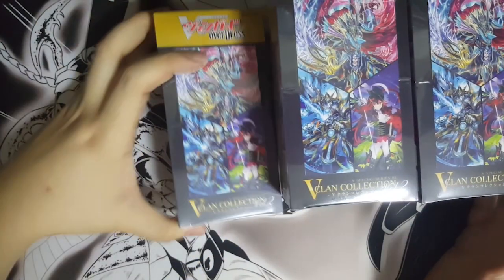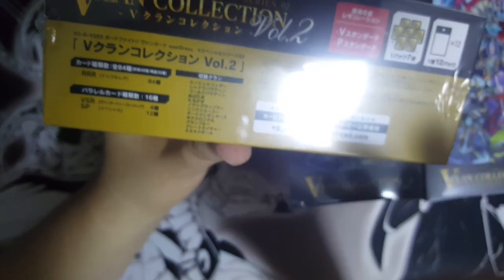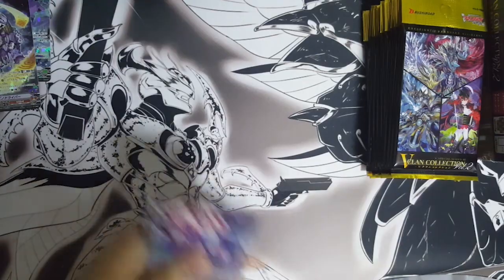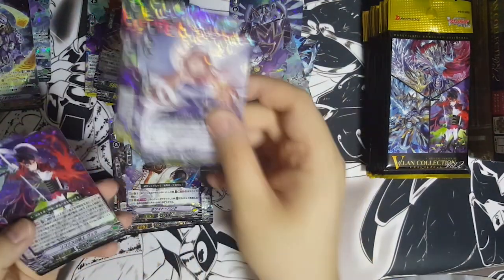CardFight!! ヴァンガード V CLAN COLLECTION Vol.2 unboxing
Here comes vol.2! Can my luck continues? once again hunting SPs and VSR!